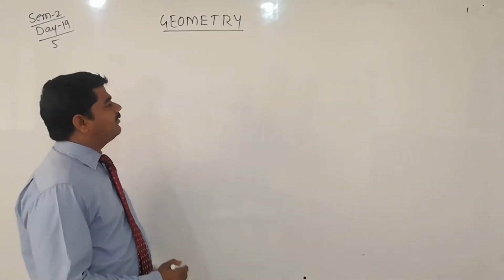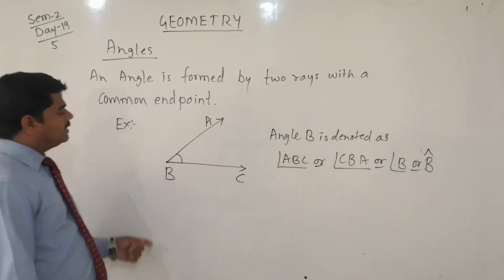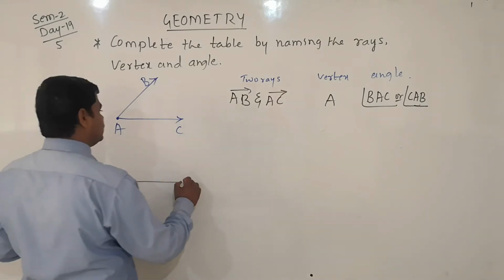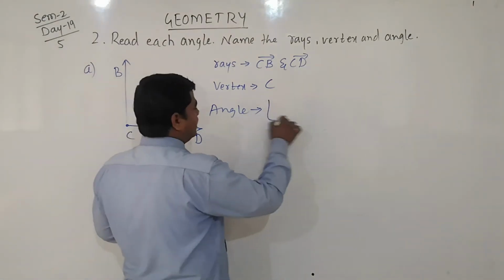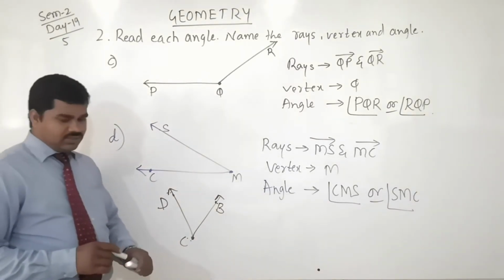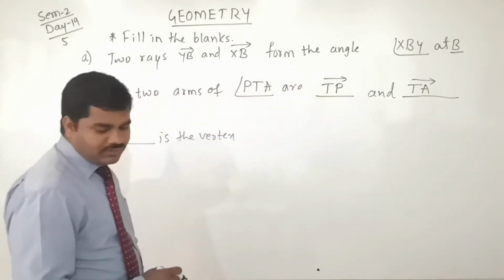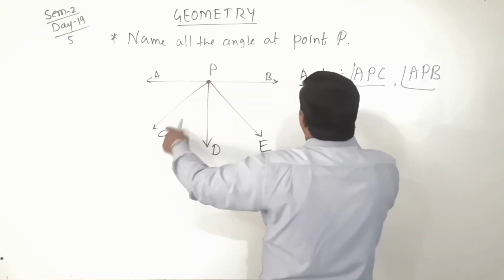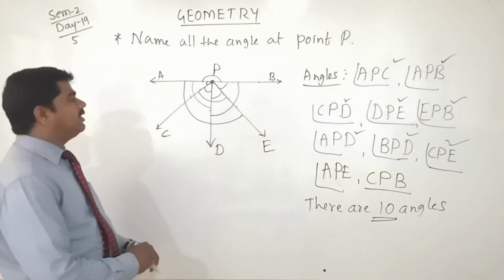CBSE 4 MATHS BY MUTTU SIR SEM 2 DAY 29